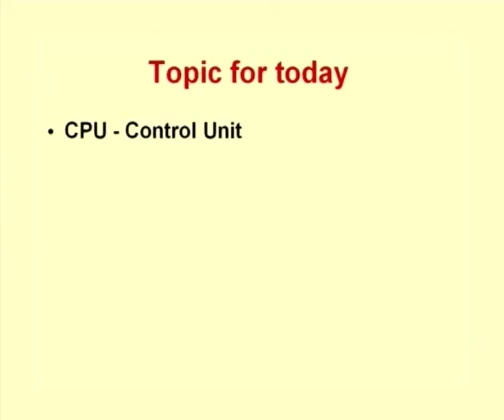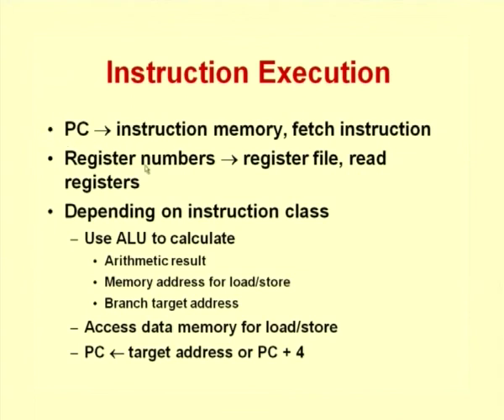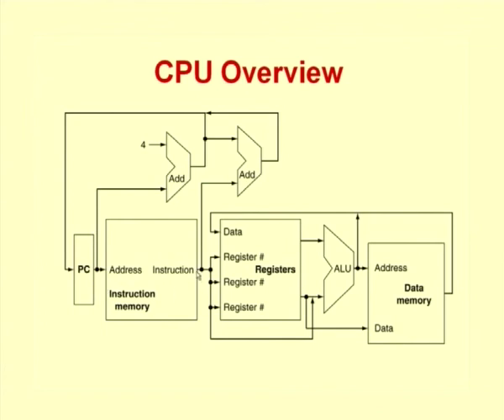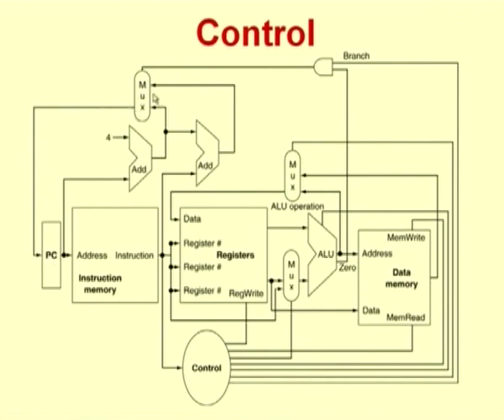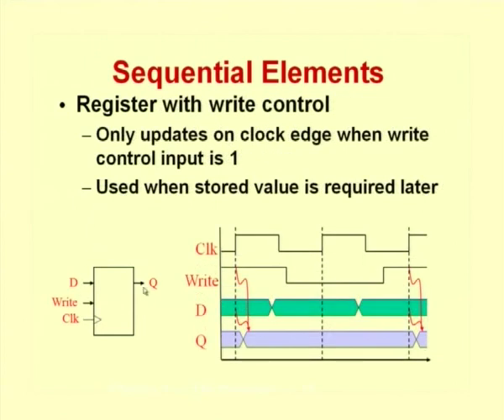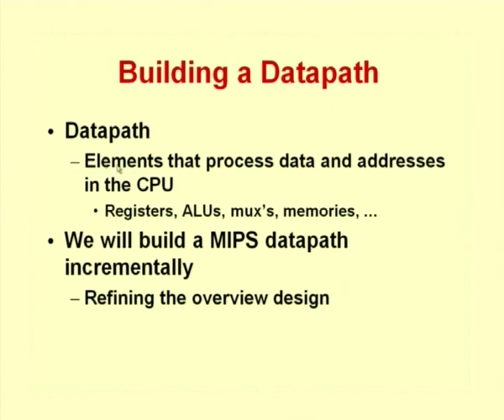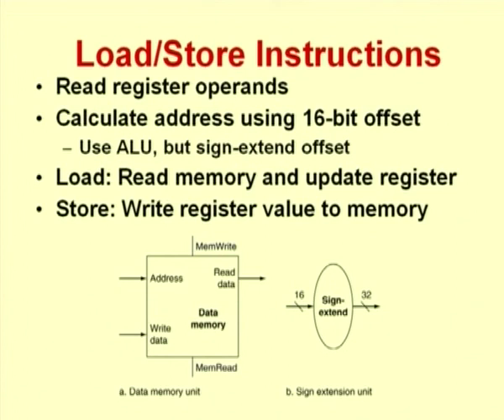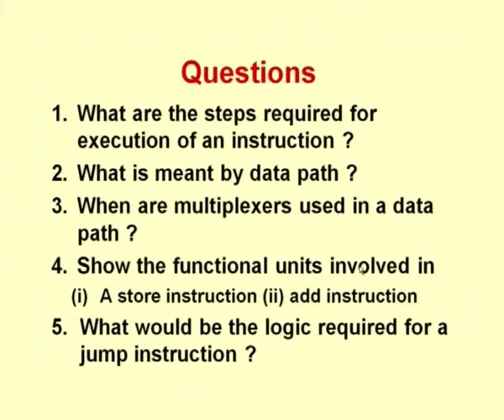Concept of Computer Architecture